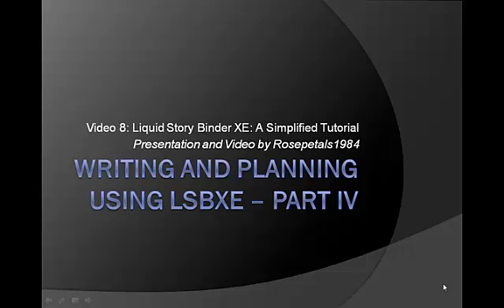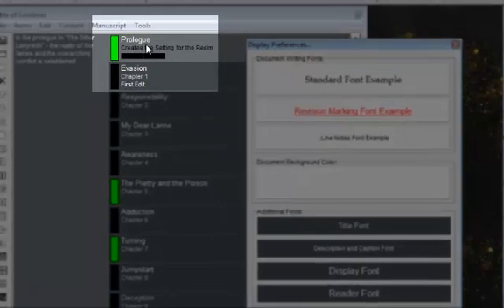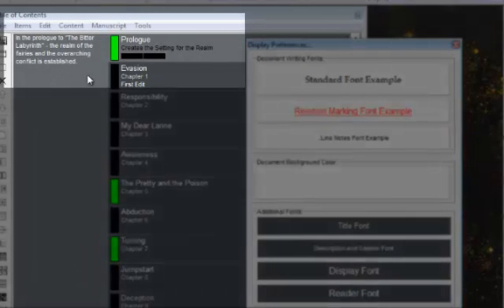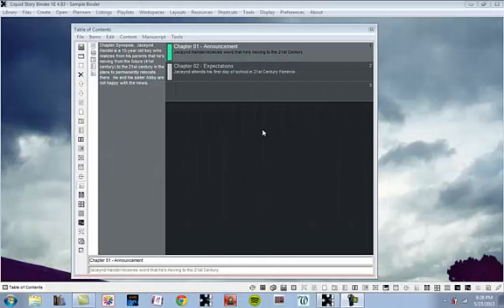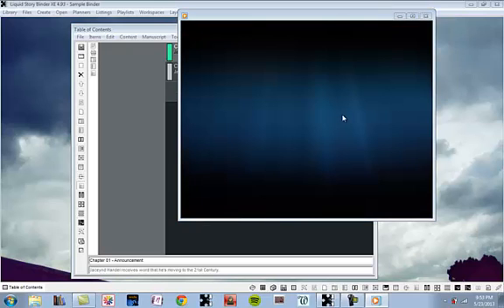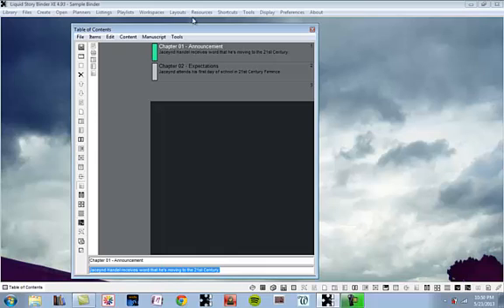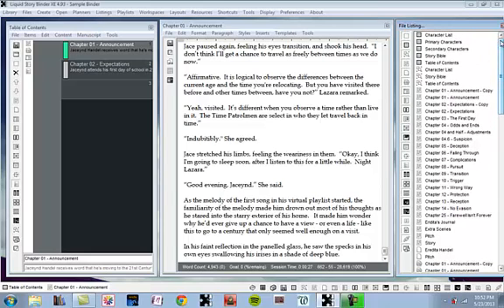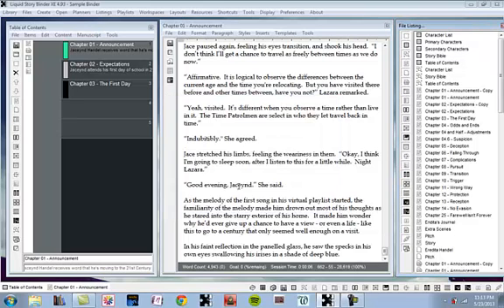Getting Started with LSBXE 8: Writing and Planning Using LSBXE Part IV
Last video in my Getting Started series for LSBXE.  I did something of a Frequently Asked Questions format for this video, and there are quite a bit of useful tips in this video.  No captions for this video (sorry).  It was a raw recording, much like the previous tutorial video.  If I have the time, I may update this space and update it with captions just so people can peruse it as an option.  If anyone has any further questions, you're welcome to message me, comment here, or on my blog about the program, as per usual.